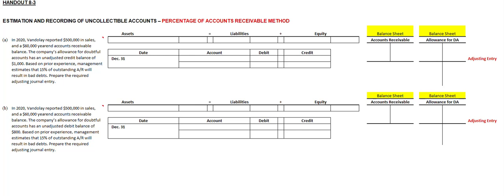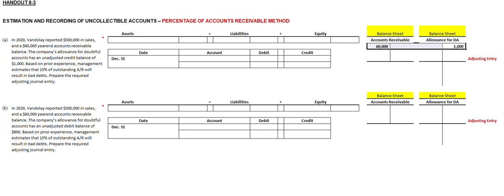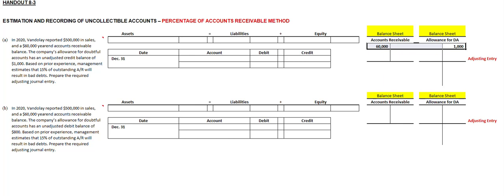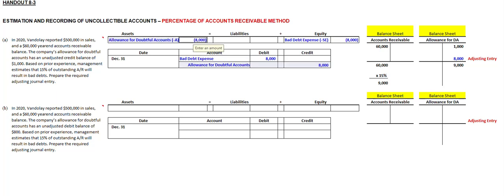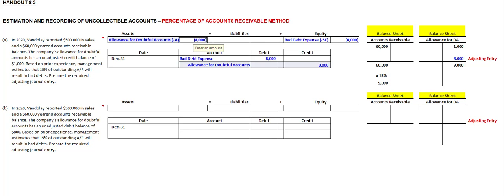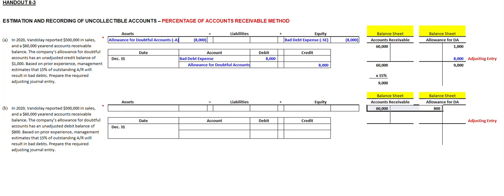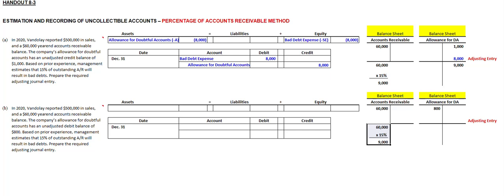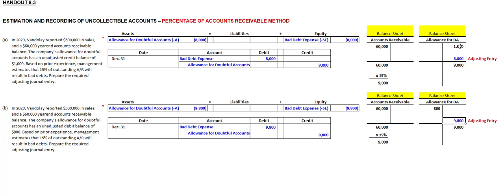BUAD161 Handout 8-3 (Bad Debt Expense Percentage of Receivable Method)